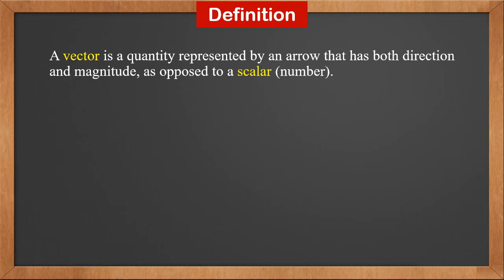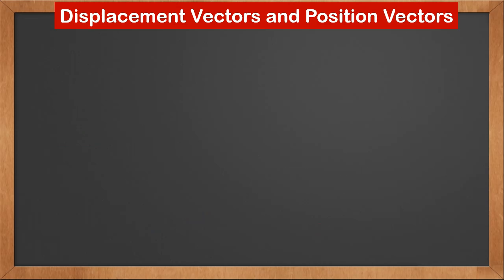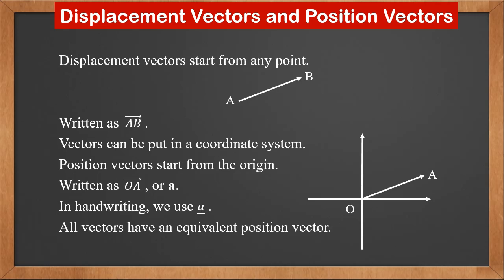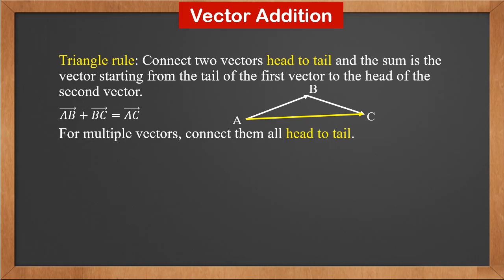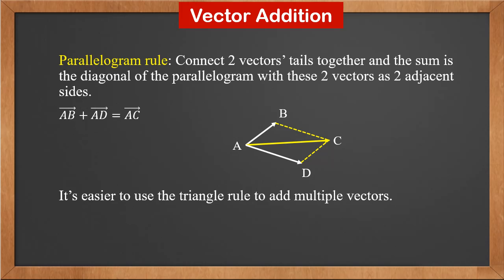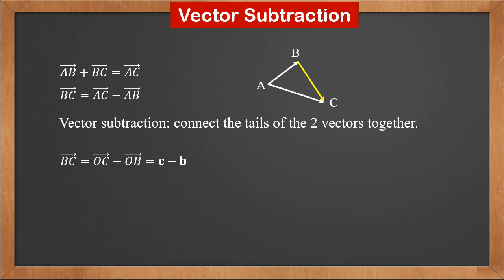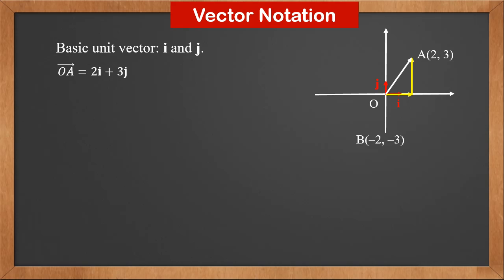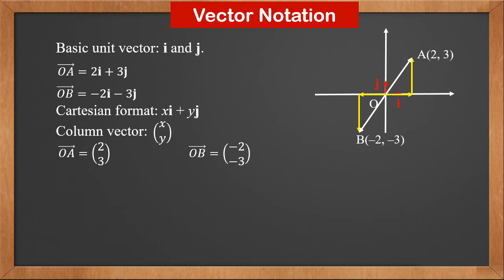9709 P3 - 10.1 Vectors